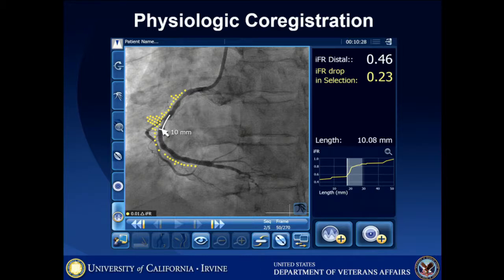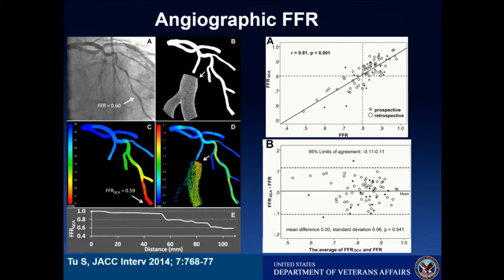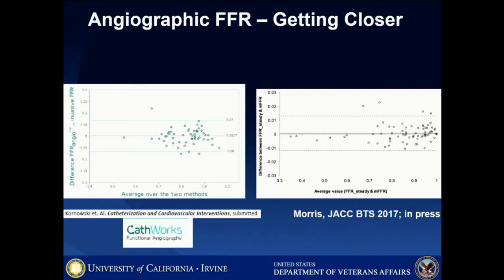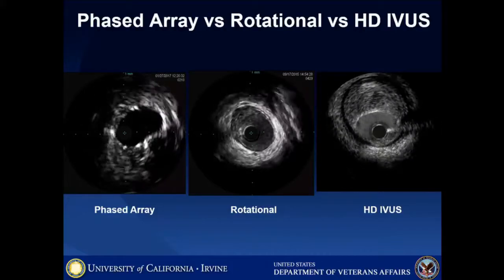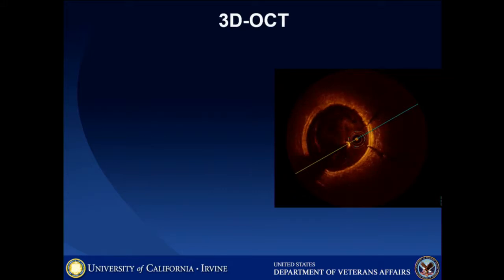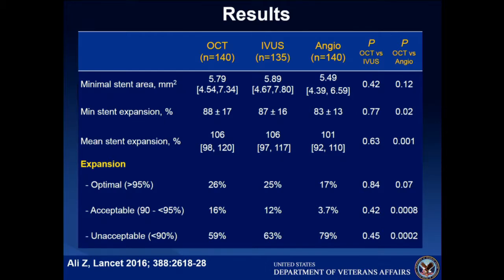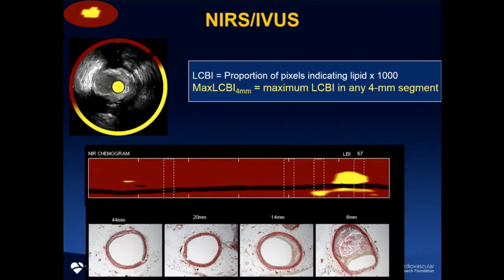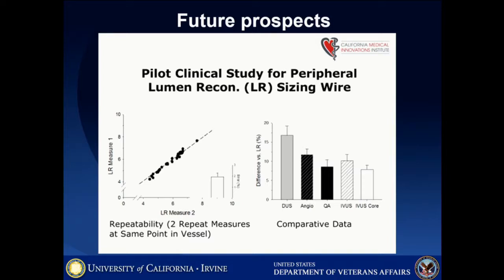Coronary Imaging - Arnold Seto, MD